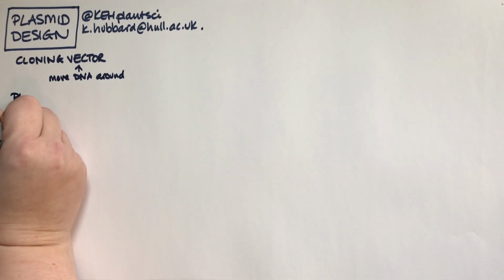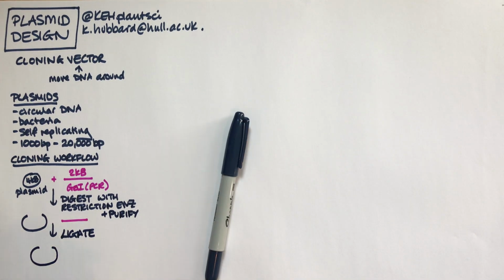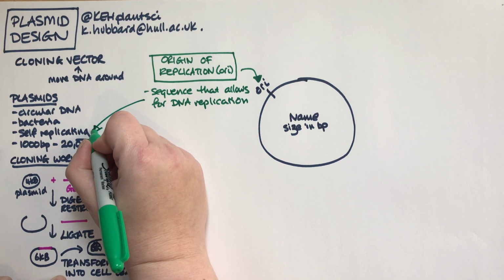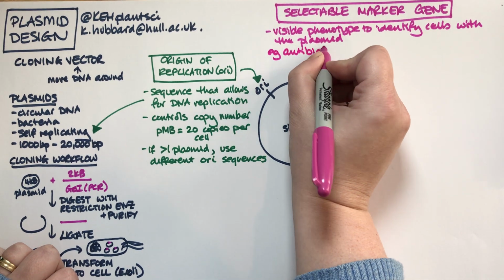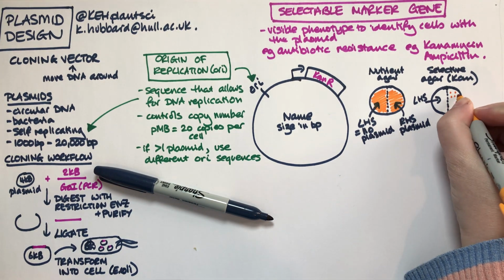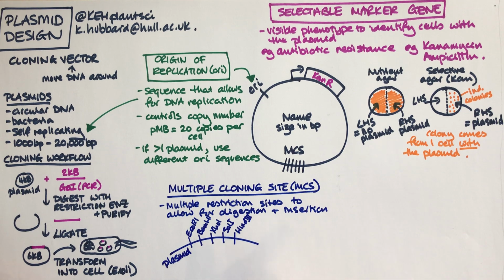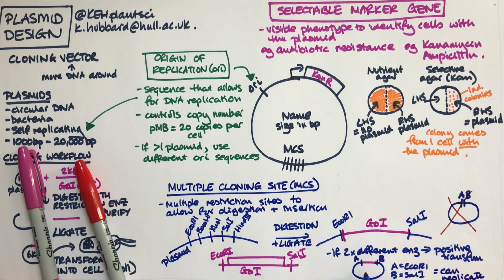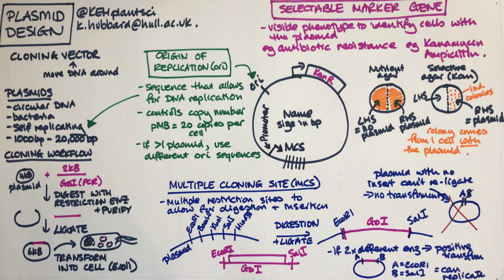Plasmid design (bacterial expression vector)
Video used for teaching on module 500709 Cellular Regulation and Biotechnology at the University of Hull